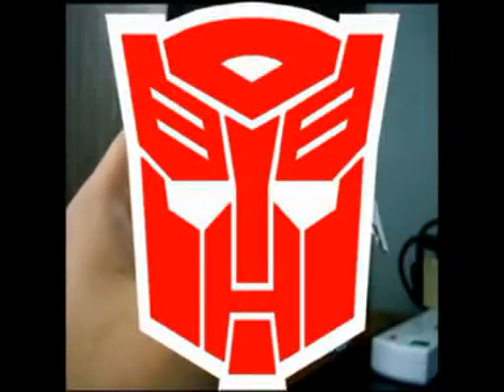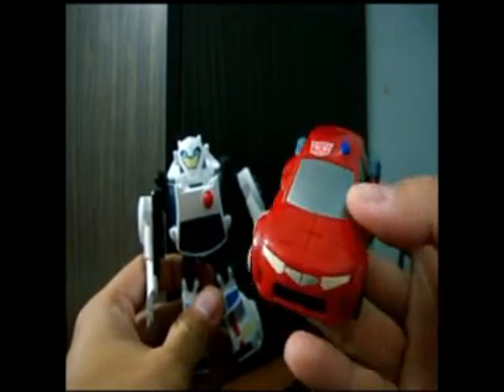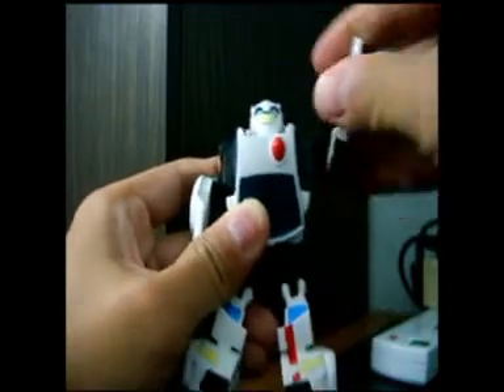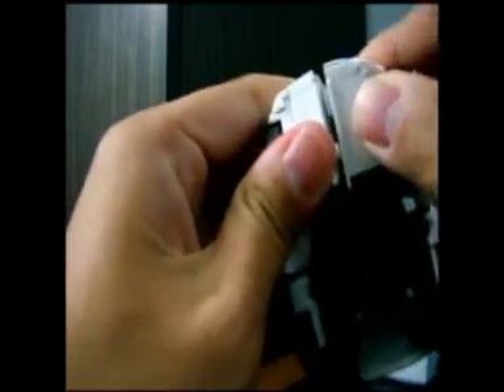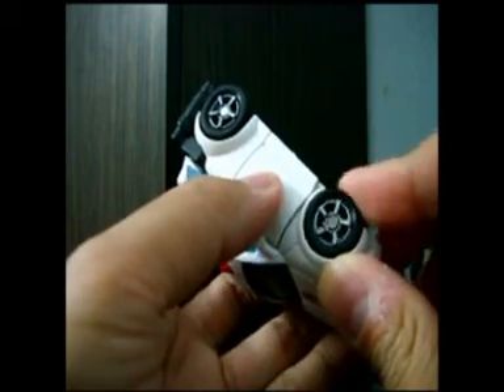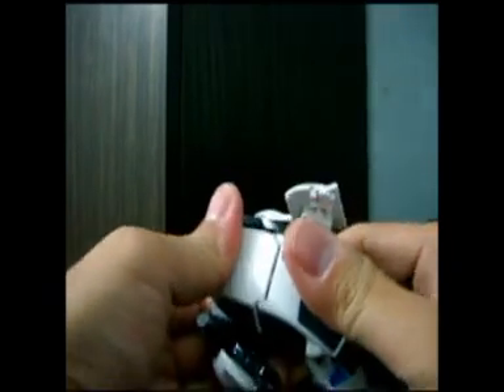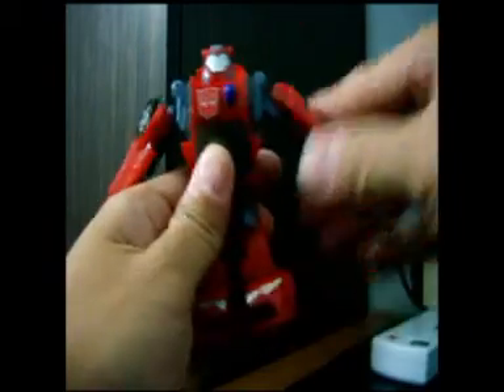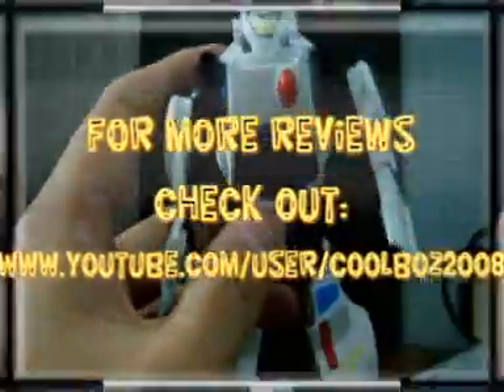TFA Activators Snow Bumblebee